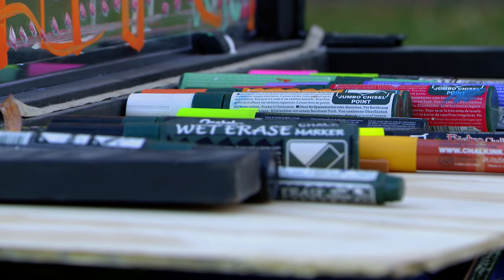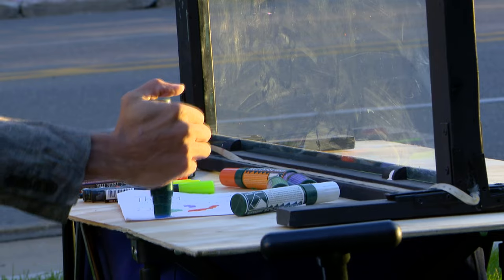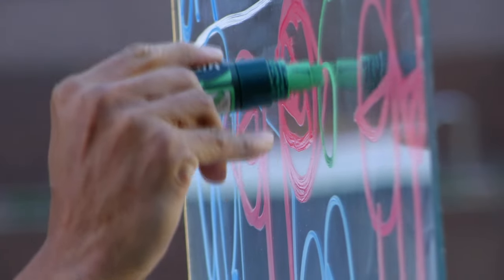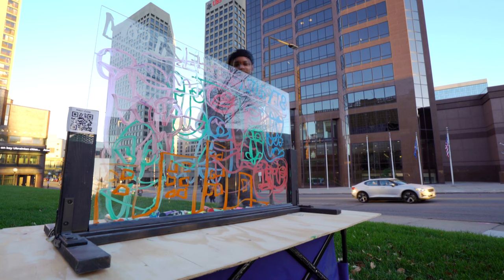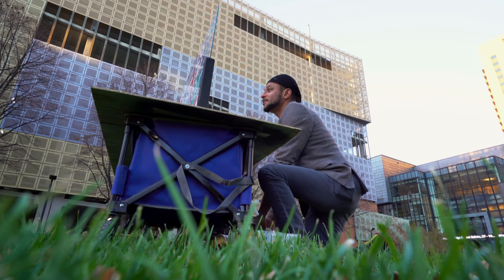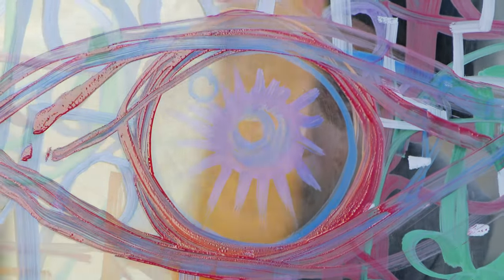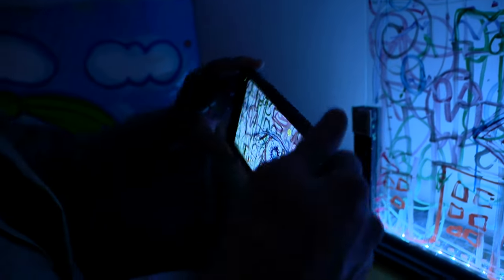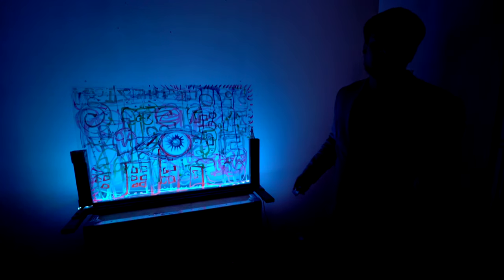Elliot Looney - Revitalizing the St. Paul art scene at The Z1 Art Gallery - By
Elliot Looney's efforts to revitalize the St. Paul art scene through his unique approach at The Z1 Art Gallery. The gallery, which focuses on contemporary street art, music, and fashion, is a platform for emerging and established artists to showcase their talents and connect with a diverse audience.

Elliot's vision for The Z1 Art Gallery extends beyond mere exhibitions. He envisions it as a dynamic hub where art, music, and fashion converge, creating a space that encourages dialogue, collaboration, and inspiration. Through carefully curated shows, live performances, and immersive installations, Elliot endeavors to showcase the talents of emerging and established artists while providing a platform for them to connect with a diverse audience.